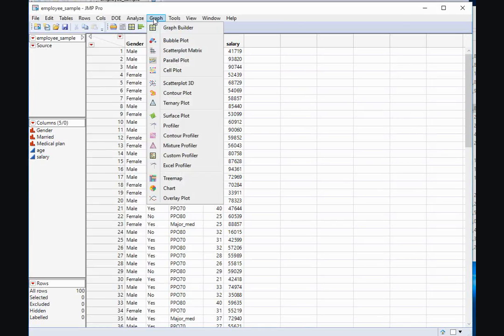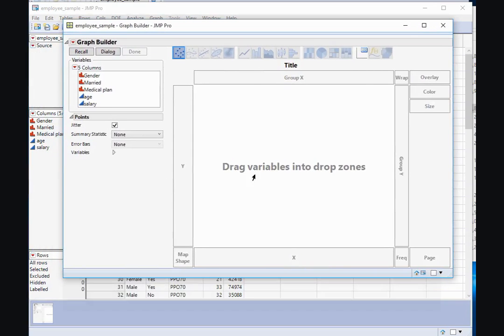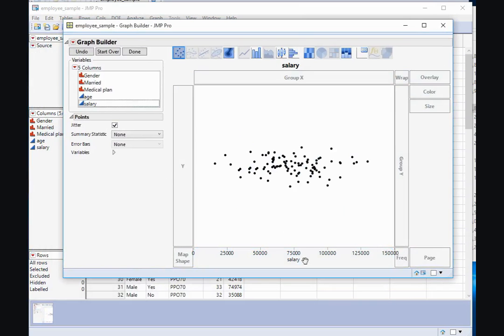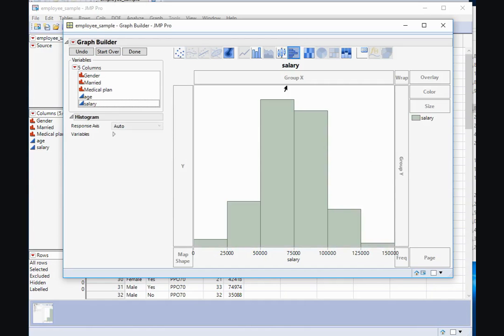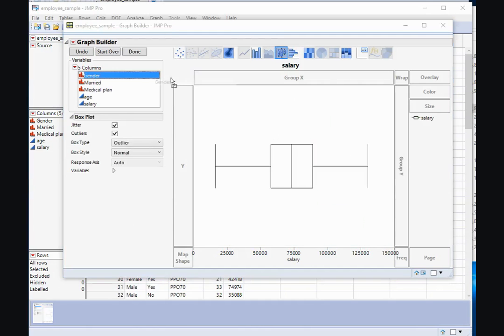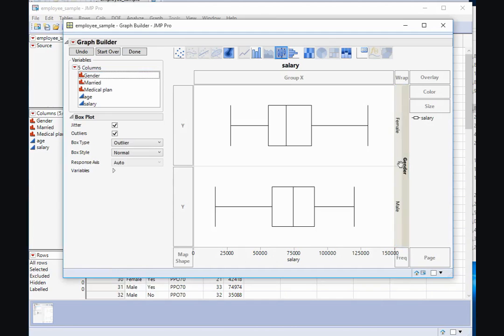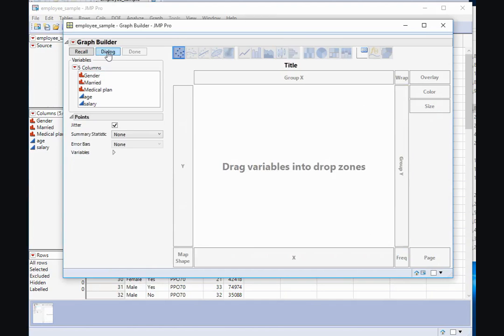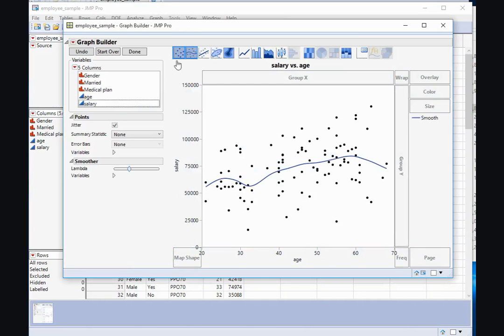graph build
This video demonstrates the use of JMPs graph builder.